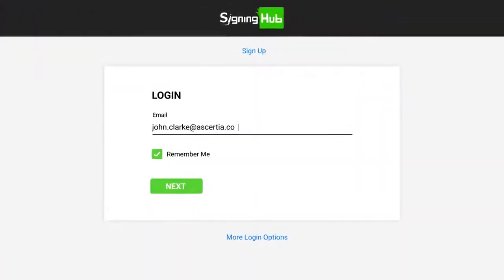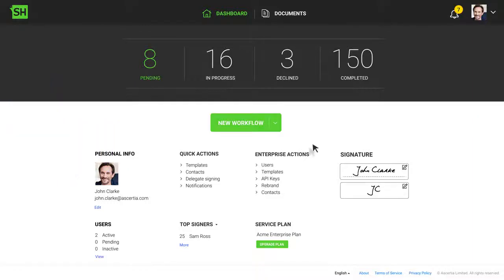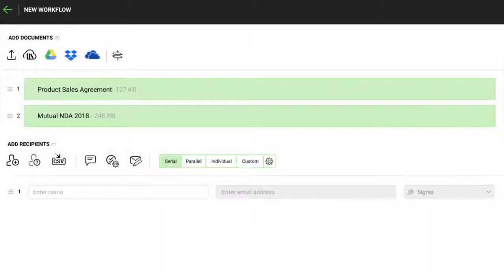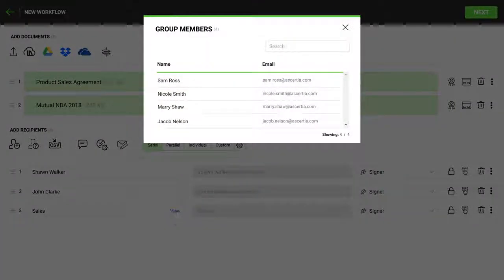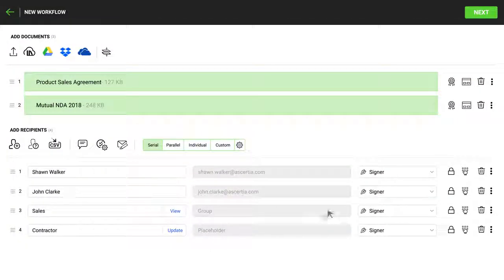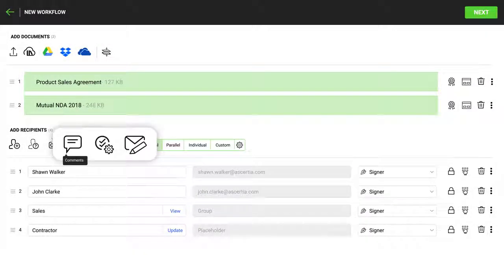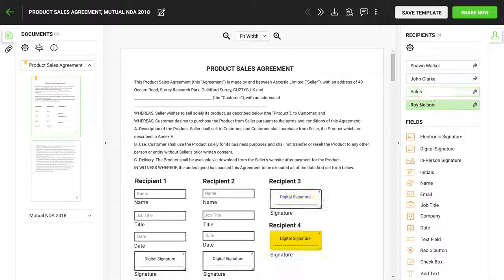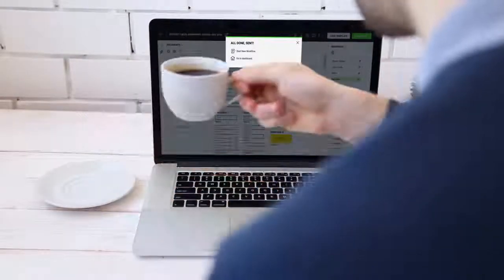How to prepare your document for e-signing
Learn how to prepare and send documents for approval in SigningHub.

Ascertia has been delivering high-trust digital signature and PKI solutions since 2001, proudly supporting customers through our expert partner network